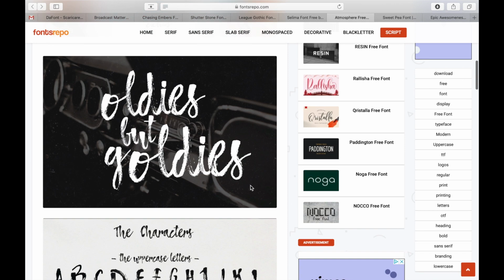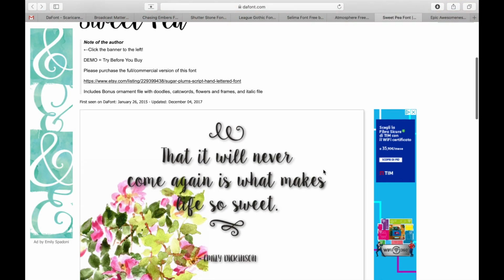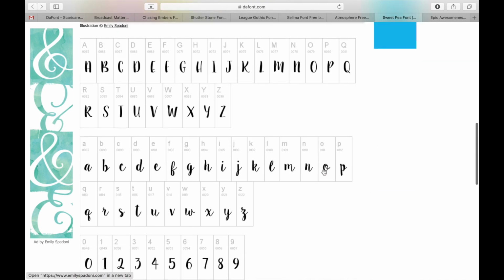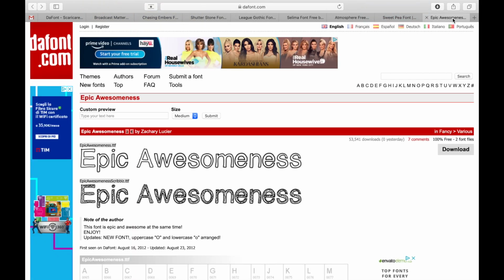MY FAVORITE FREE FONTS 2020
For all of you font nerds out there, this video is for you!

Here is a round-up of some of my favorite 100% free fonts at the moment.

❤ 106

» Main camera
» Vlogging camera
○ Main lens
○ Cheaper lens option
○ Zoom lens
○ SD card
○ Cheaper SD card option
○ Small hand-held & table top tripod
○ External hard drive